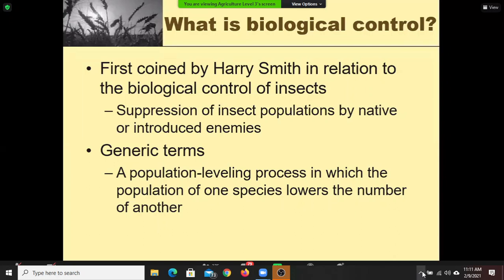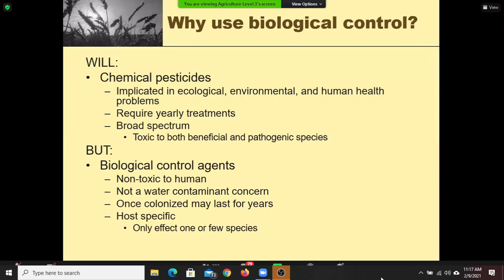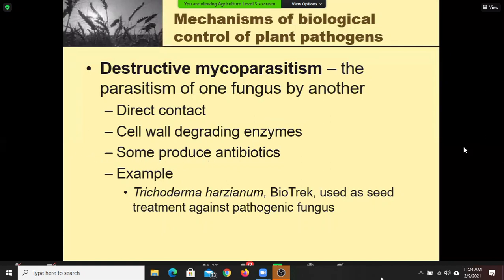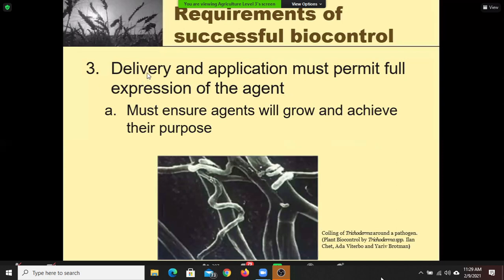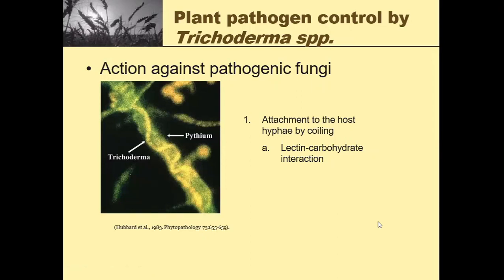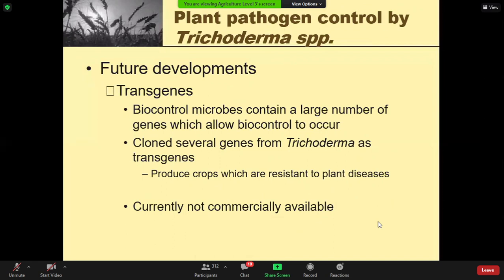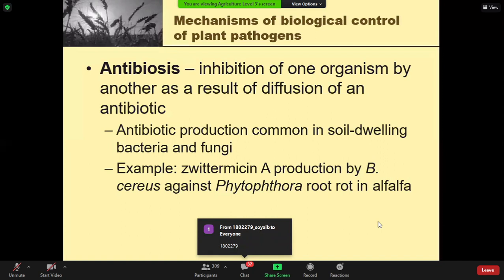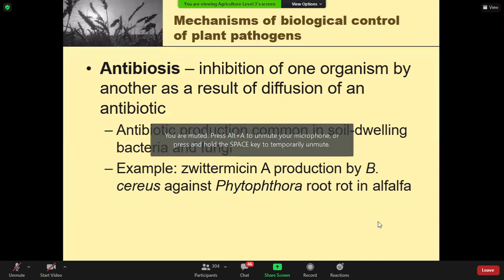Biological control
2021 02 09 PPATH Jahangir sir